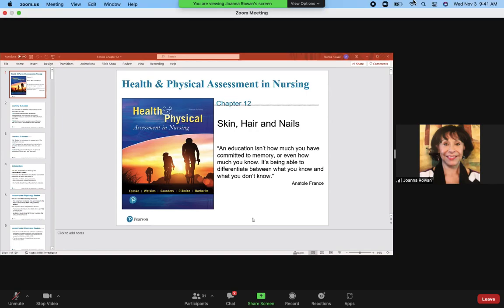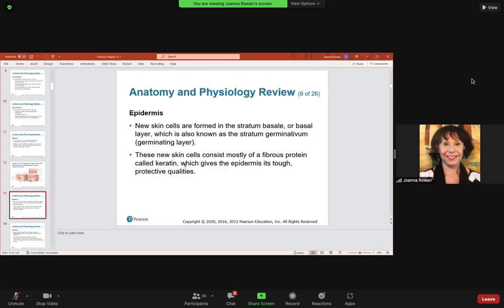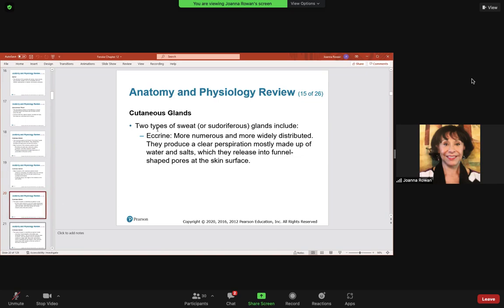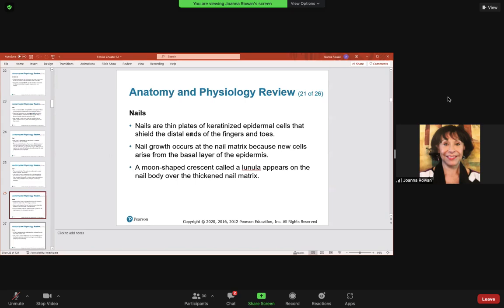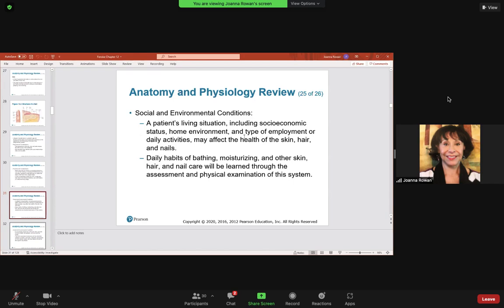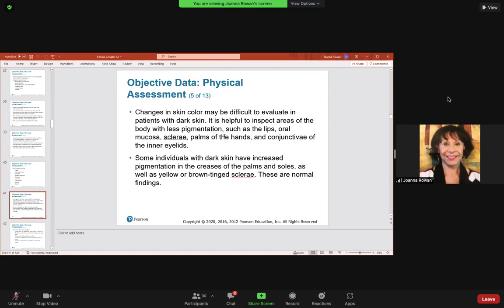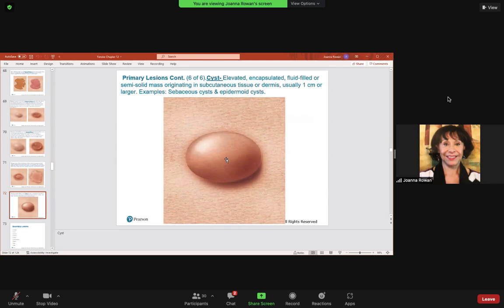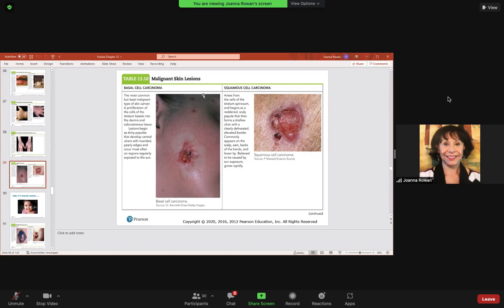Physical Ass Week 1, vid 3